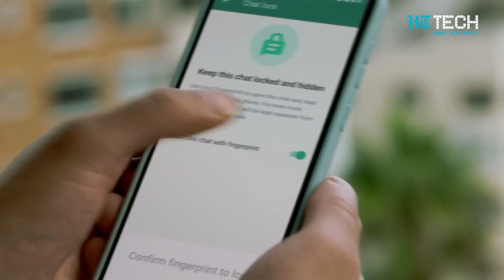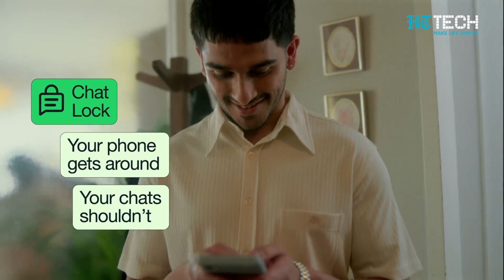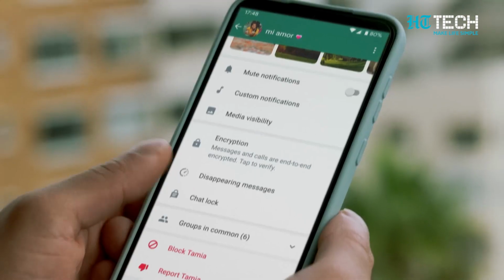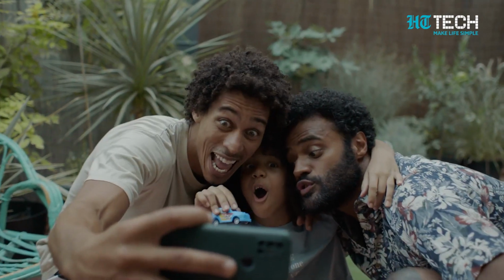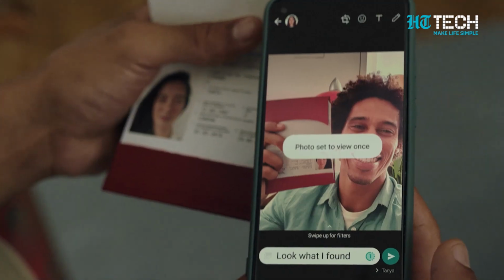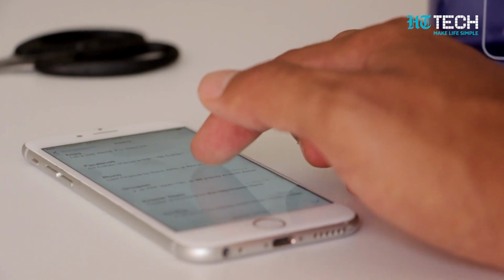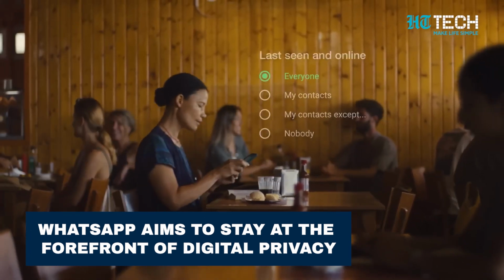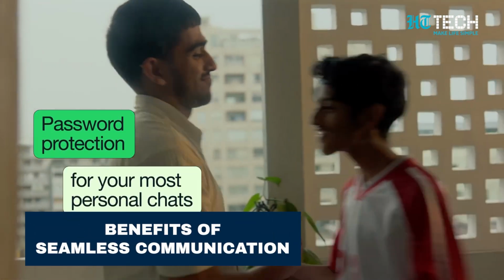WhatsApp Chat Lock Feature | All You Need To Know | Tech Primer | HT Tech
In an era where privacy concerns have become increasingly paramount, WhatsApp has once again risen to the occasion by unveiling its groundbreaking Chat Lock feature.This latest offering not only provides users with an additional layer of security but also empowers them with greater control over their sensitive conversations like ever before.
With the new Chat Lock feature, WhatsApp users can now fortify their conversations behind a digital fortress. This ensures that only authorized individuals gain access to their private messages. By leveraging cutting-edge encryption technology, this innovative feature effectively shields sensitive conversations from prying eyes, making it a game-changer for privacy-conscious individuals and businesses alike. With Chat Lock, locked chats are extracted from the inbox and securely stored in a designated folder."